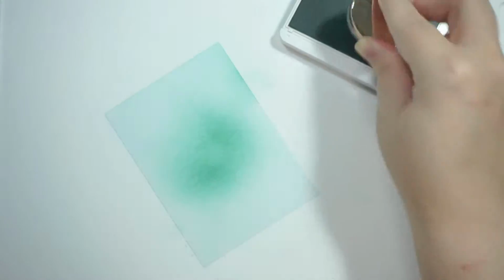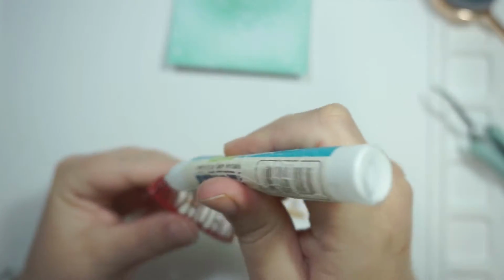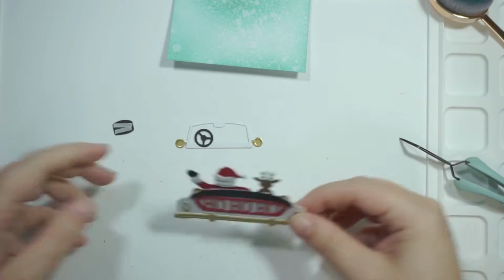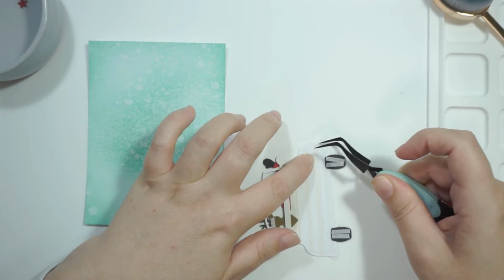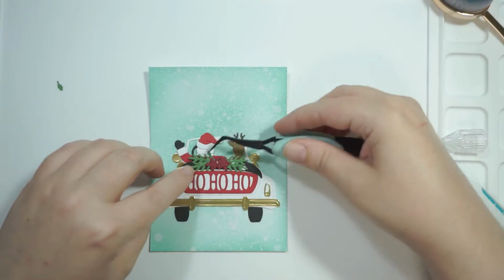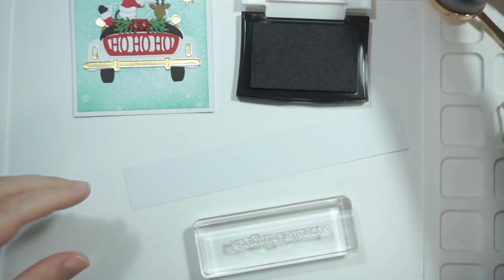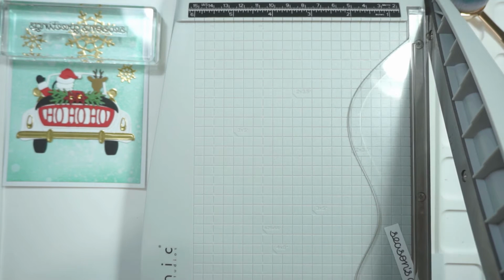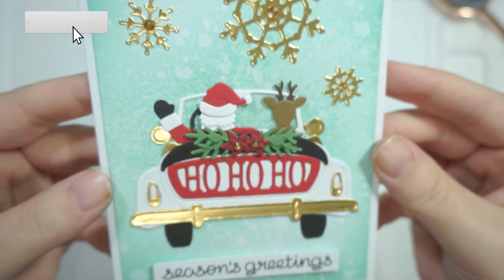Spellbinders Sunday Drive With Santa Add On